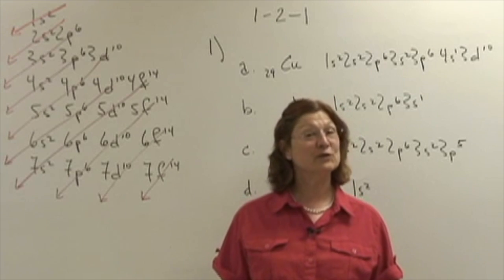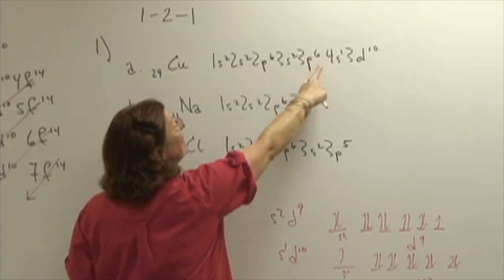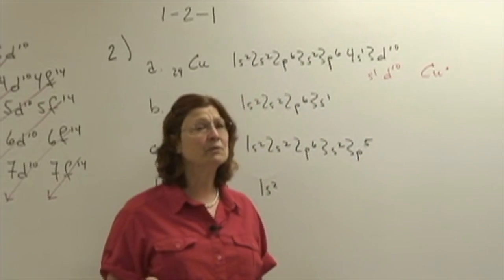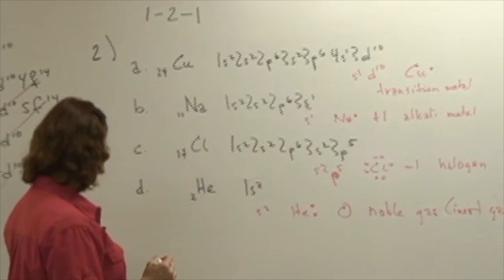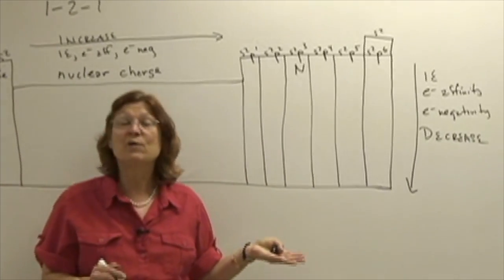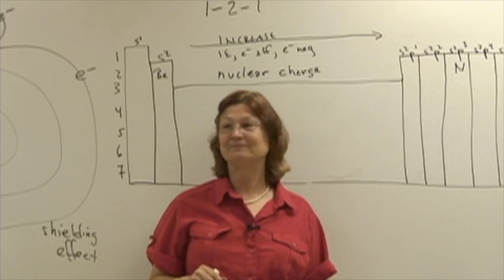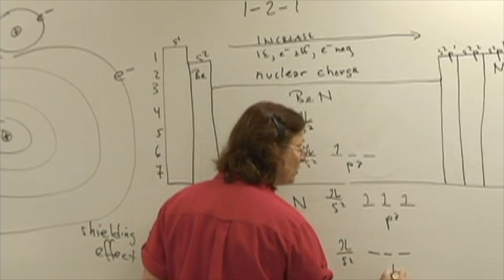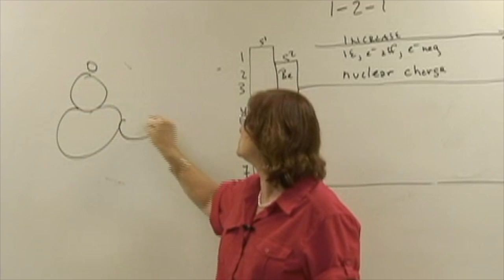1-2-1 Quarter 1 Week 2 Day 1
A presentations periodic trends, ionization energy, electron affinity, electronegativity, and atomic radius.